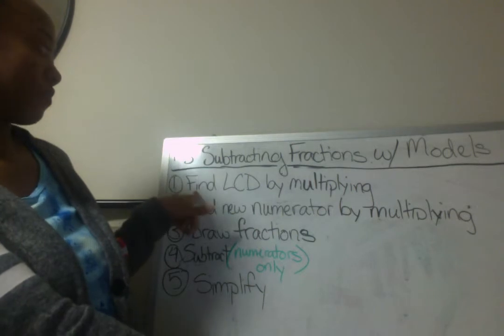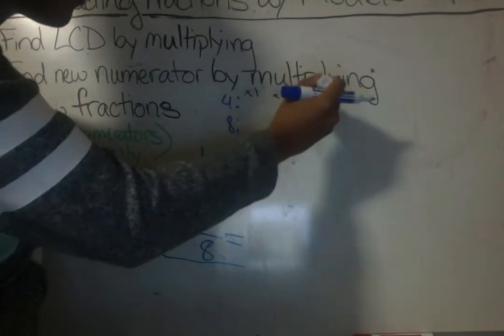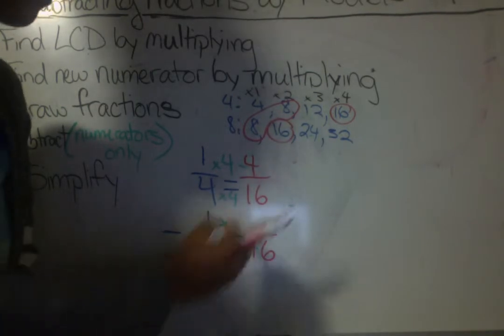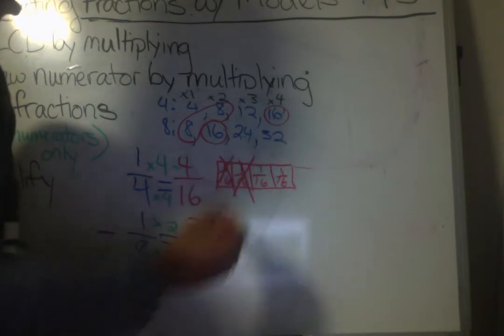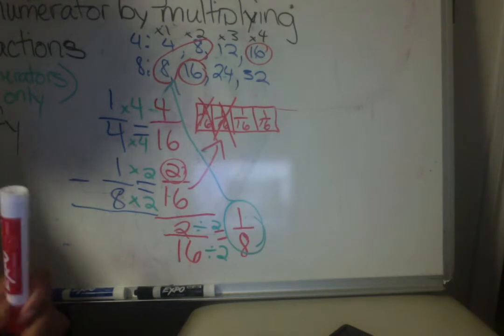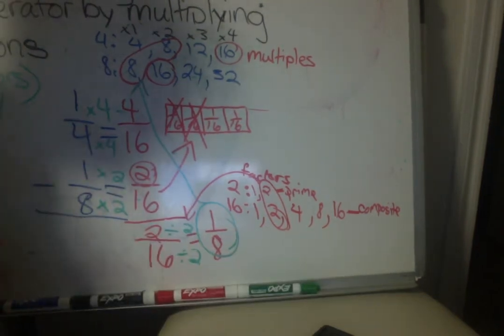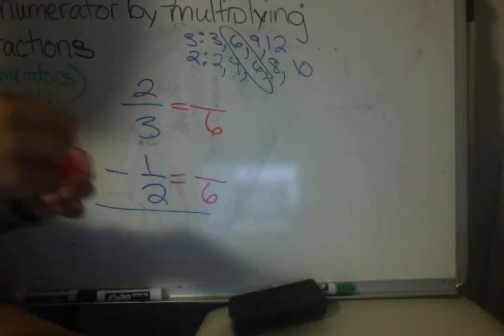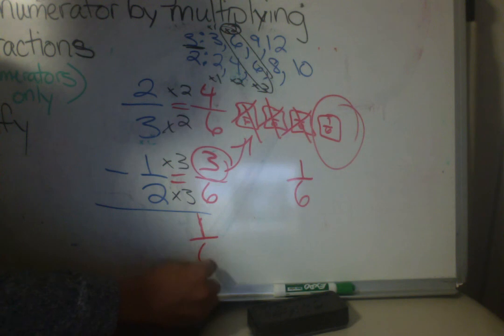Subtracting Fractions with Models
Students will learn how to subtract fractions using models.